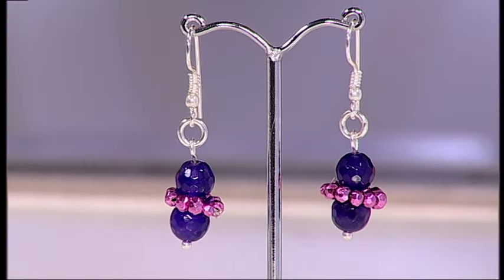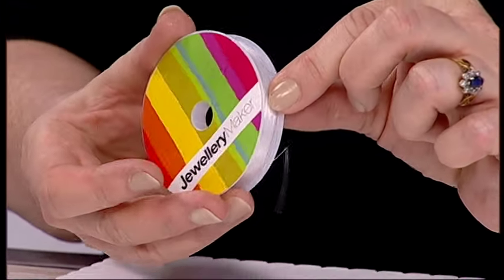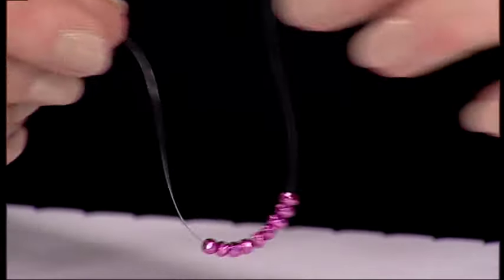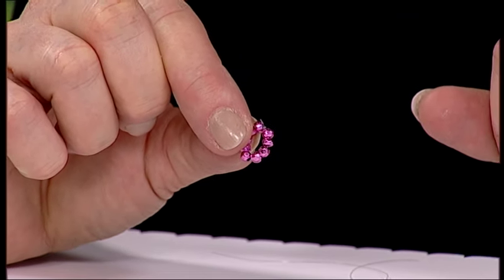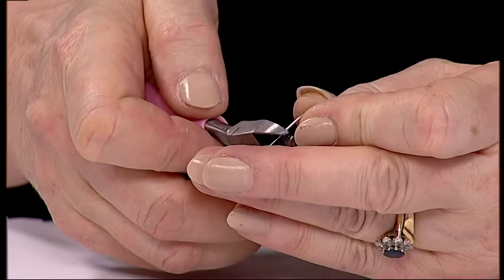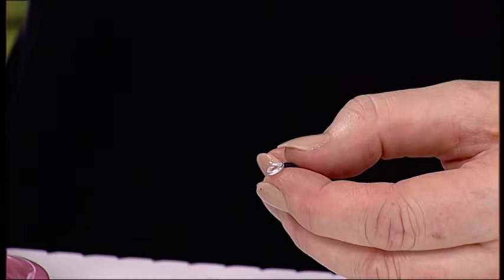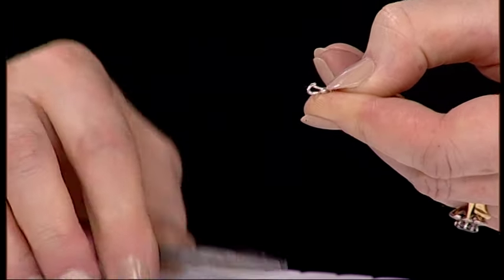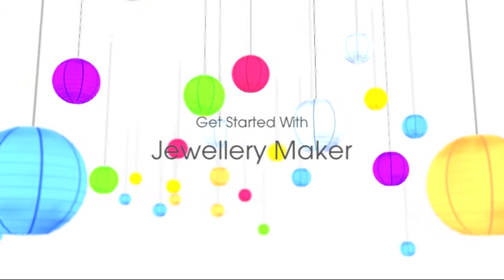How to Make Earrings using Pyrite, and Quartz Gemstones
Guest Designer Debbie Bulford shows you how to create beautiful Earrings using your Pyrite, and Quartz Beginners Jewellery Kit.

What you will need:
Headpin
x2 Large Beads
A selection of tiny beads
Nylon thread

Presenter: Carol Roach